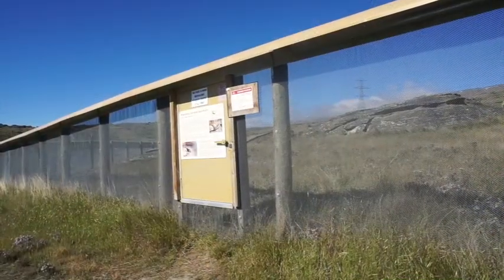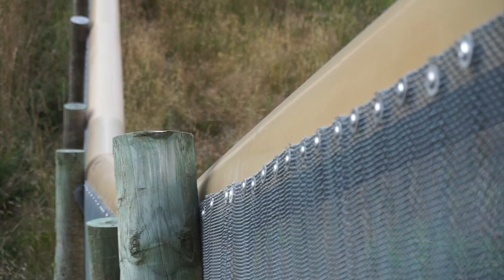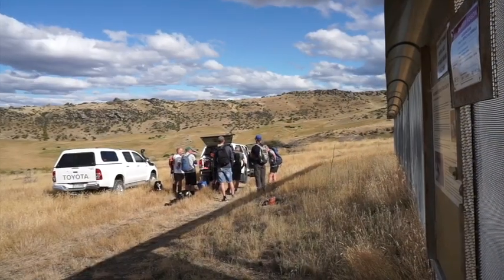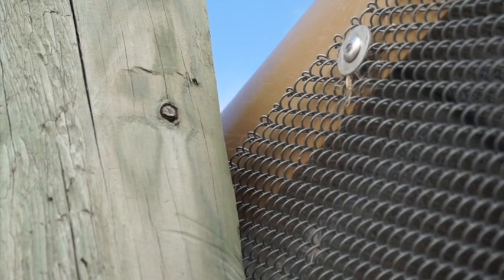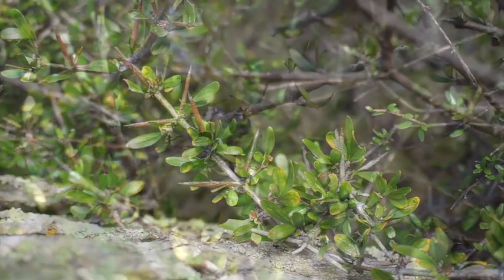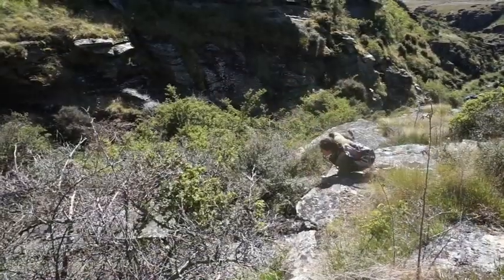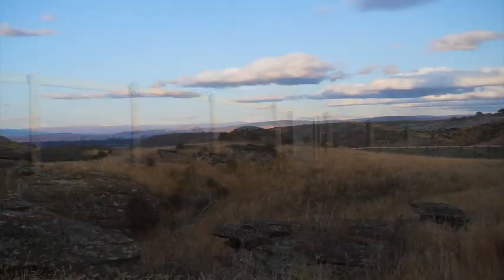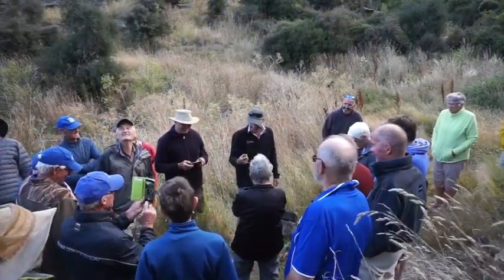Keeping a Community Sanctuary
Mokomoko Dryland Sanctuary: A behind the scenes look at the running of a community lizard sanctuary in Central Otago, New Zealand. Grant Norbury talks through the predator proof fence, dealing with mice, keeping predator proof culverts, establishing vegetation and lizard monitoring, before discussing how a small community sanctuary can contribute to the bigger picture of conservation in New Zealand.